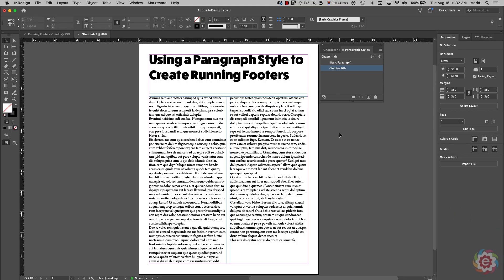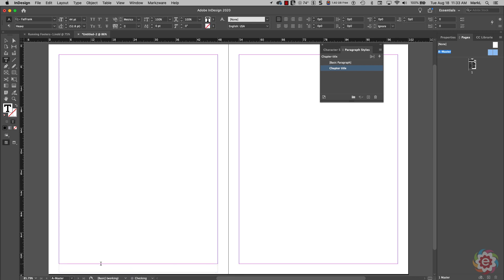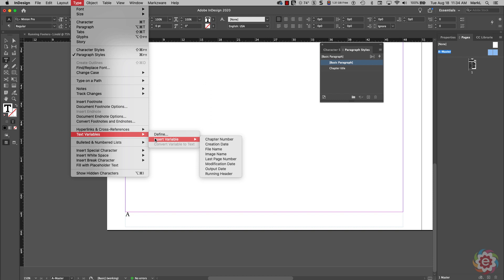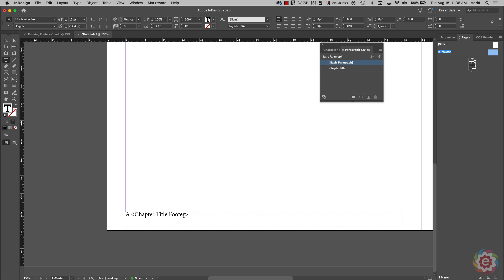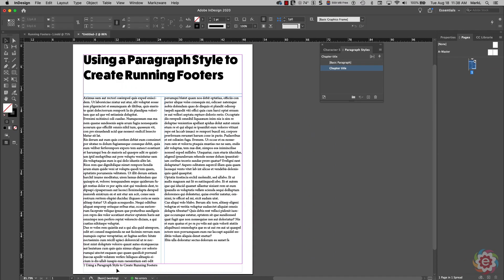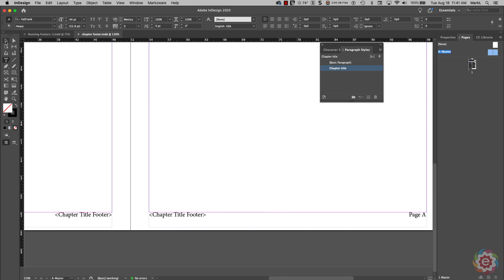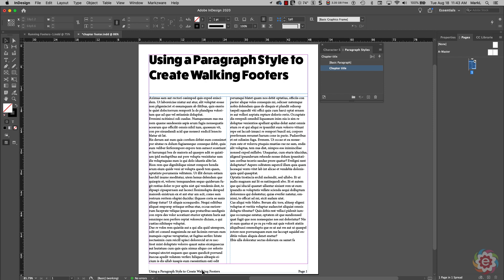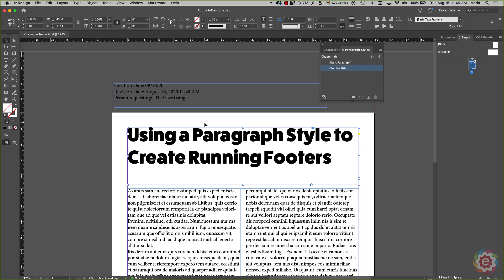InDesign TIp: Chapter Title in Running Footer and Taking a look at my favorite Text Variables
Utilizing unique paragraph style to work with a Text Variable to create dynamic text information such as chapter titles in a footer.

In addition, I will show you my two other favorite Text Variables, Date Created and Date Modified.